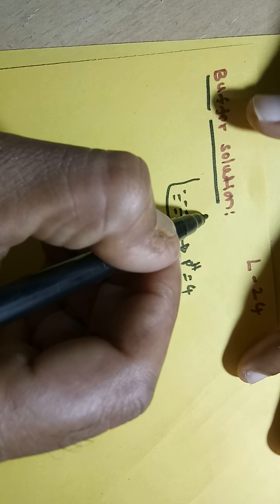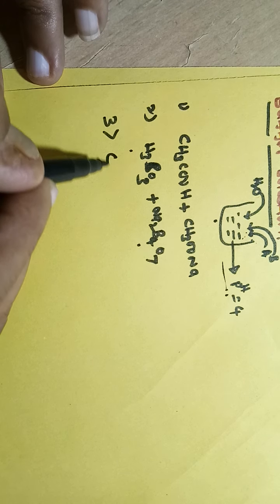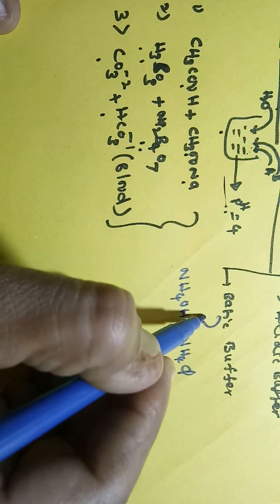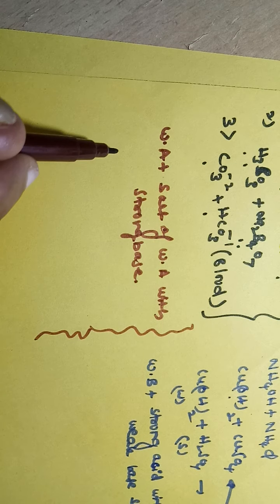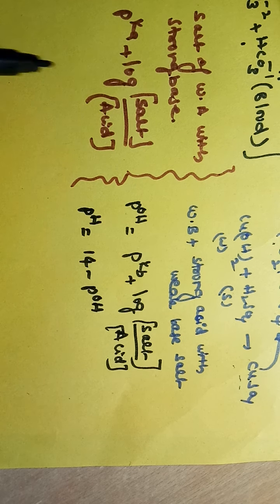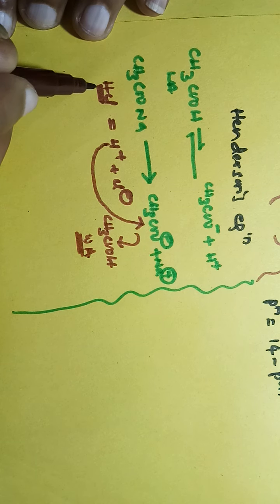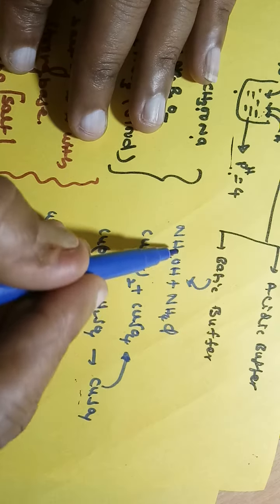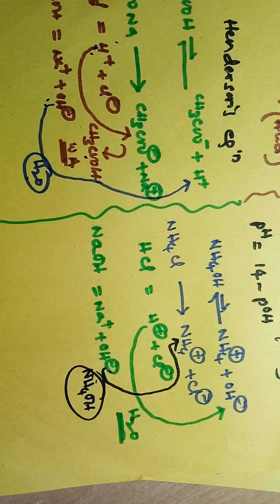June 28, 2020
Acids and bases classX,lecture number 24 buffer solutions